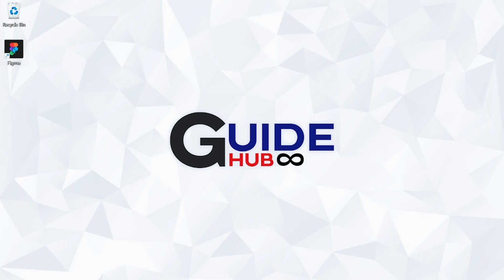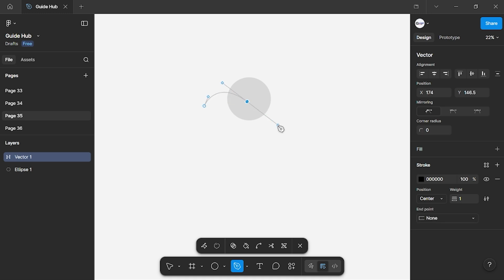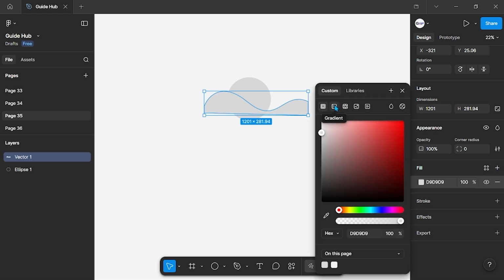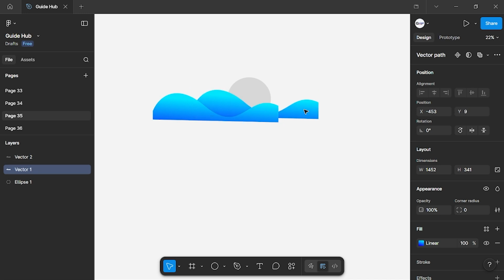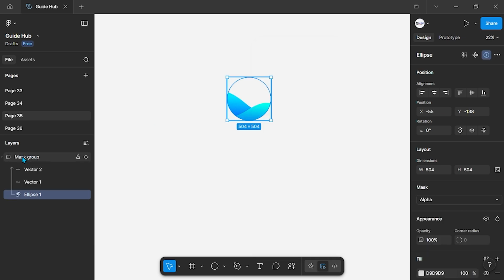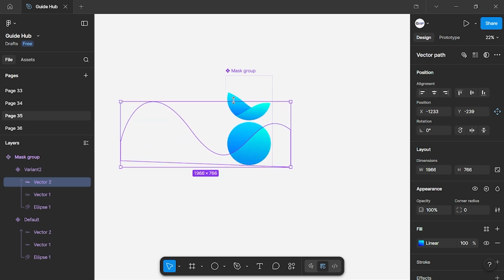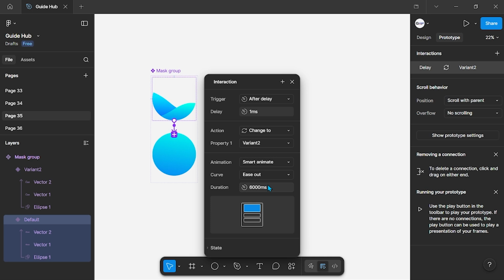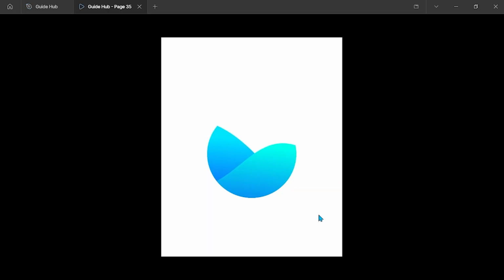How To Make Vector Animation in Figma (𝟮𝟬𝟮𝟲) | 100% WORKS | NO Yapping, To The Point! | FAST & EASY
Without Yapping, Here's How To Make Vector Animation in Figma. First Open Figma on your computer. Open Figma on your computer. Open the Figma file where you want to create a vector animation. Click Ellipse from the Shape Tool on the toolbar. Click and drag on the canvas while holding the Shift key to create a perfect circle. Next, select the Pen Tool from the toolbar. Draw a shape according to your preference, for example similar to the one shown in the video. Scroll down in the Properties panel on the right side of the interface. In the Stroke section, click the Remove icon to remove the stroke from the vector shape so only the fill color remains visible. Go to the Fill section and click Add Fill. Change the Fill Type to Gradient so the shape displays a smooth color transition. Adjust the gradient colors according to your design needs and modify the gradient handles to control the direction and blending of the colors. Duplicate the object and adjust its layout or position according to your preference on the canvas. Change the gradient color on the second object according to your design needs so it looks different from the first object. Next, select all objects on the canvas. Right click and choose Use as Mask to place the vector shapes inside the circle. Select the Mask Group layer in the Layers panel to manage the masked objects easily. Click Create Component in the Properties panel to convert the masked object into a reusable component. Then click Add Variant to create another variant of the component. Select the vector shapes in Variant 2, then enlarge the vector shapes until they fill the circle area completely. Repeat the same adjustment for the second vector shape so both shapes expand and cover the circular area. Now click Prototype in the right panel. Connect the prototype interaction from Variant 1 to Variant 2. Adjust the interaction settings similar to the example shown in the video. For example, set the Trigger to After Delay, change the Delay to 1 ms, set the Animation to Smart Animate, and adjust the Duration to 6000 ms. Create a frame on the canvas to present the vector animation. Select Variant 1, then drag it into the frame while holding the Alt key. Click the Present icon in the top right corner. Review the vector animation carefully to ensure it works correctly. Congratulation, In this video you just learn everything about How To Make Vector Animation in Figma, so this video is really perfect for people who are interested and looking for a topic related to : how to make vector animation in figma, how to make vector animation figma, how to make figma vector animation, how to make a vector animation in figma, how to make a vector animation on figma, make vector animation in figma, how to make vector animation with figma, make vector animation figma, how to make a vector animation figma, figma how to make vector animation, how to make vector animation on figma, how to make vector animation using figma, vector animation making figma

Guide Hub